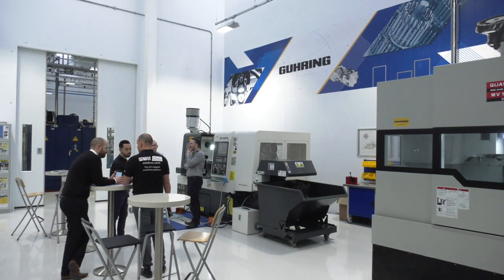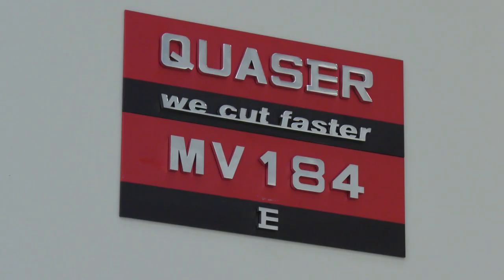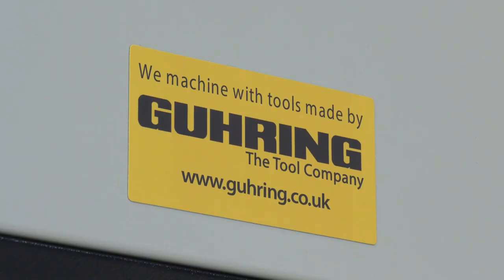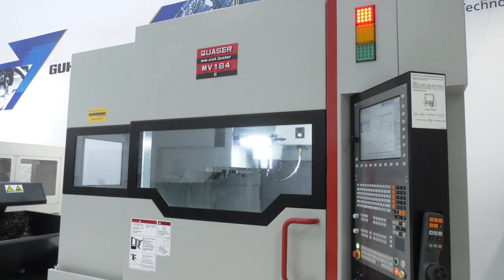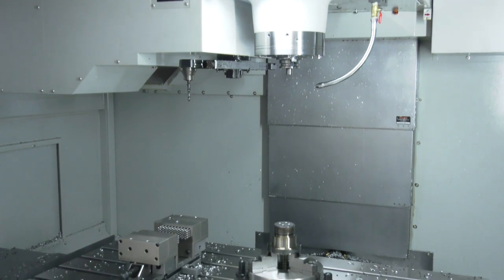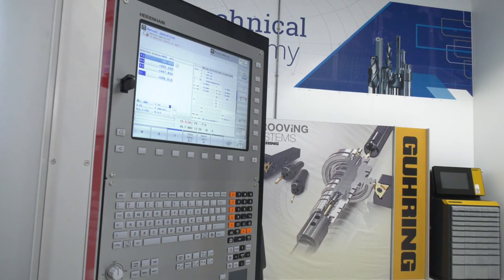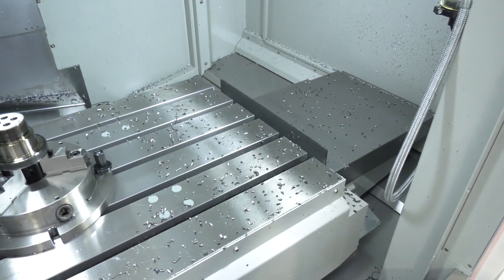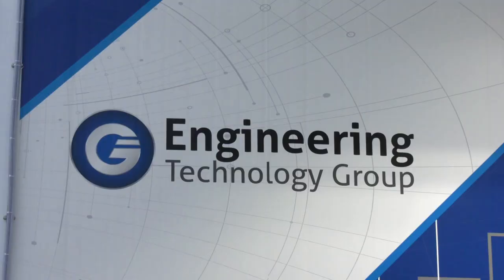Quaser MV184 its on special offer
Looking for a general purpose VMC with through spindle coolant, 30 tools and a swarf management solution? look no further.. this Quaser is for sale from stock on special offer.